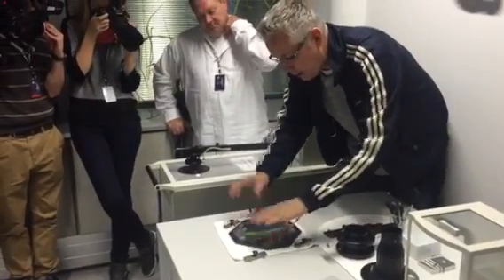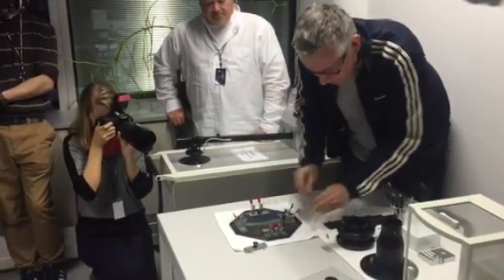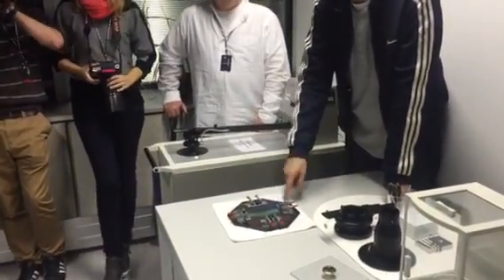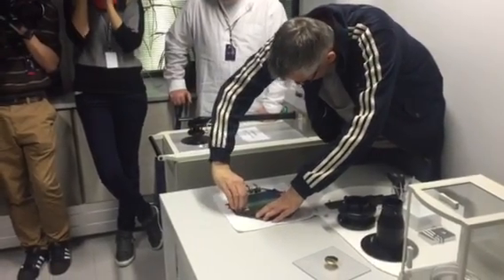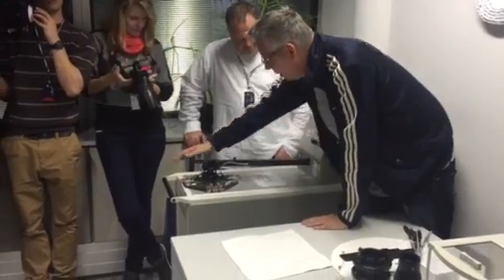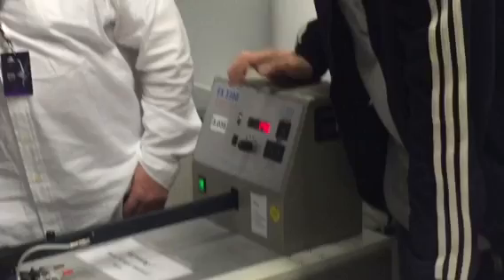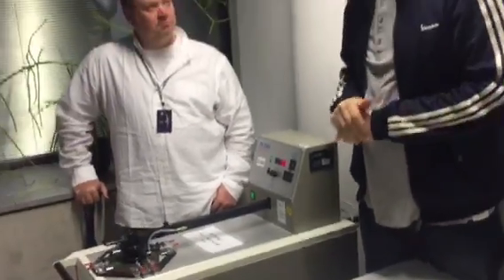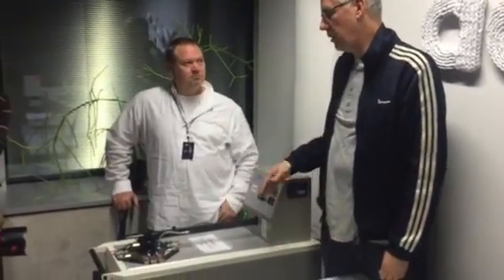Adidas Permeability Test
Testing the new ADIZERO XVI material to meet FINA regulations